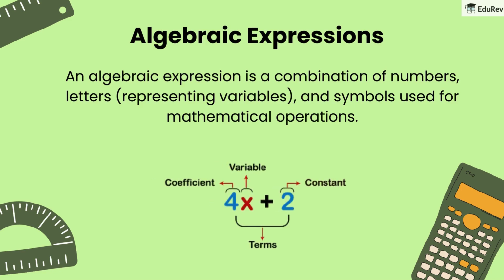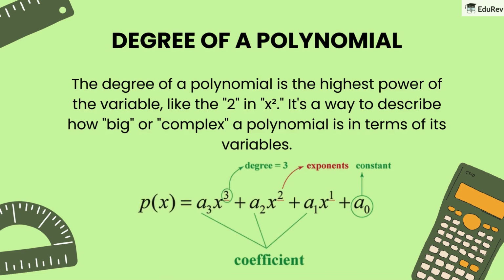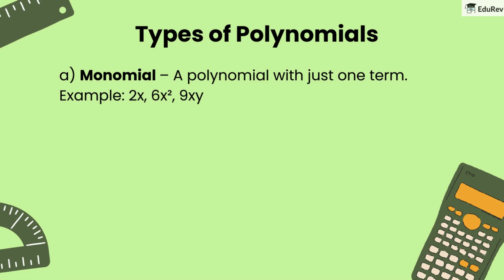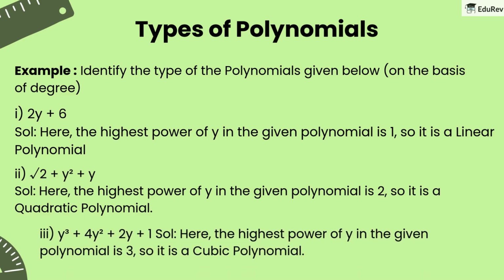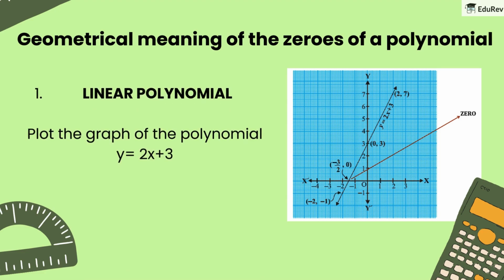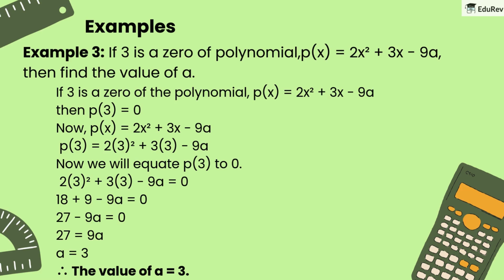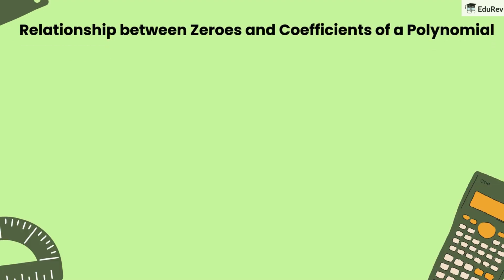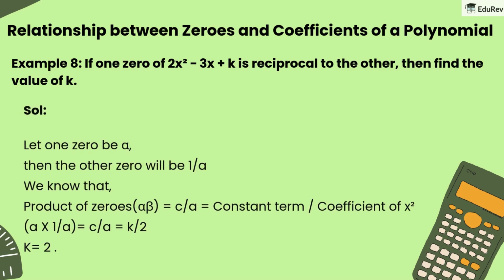Polynomials | Class 10 Mathematics | NCERT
Class 10 Maths: Polynomials | NCERT Chapter Explanation 📐📚
Welcome to today’s lesson on Polynomials! In this video, we dive into the fascinating world of polynomials, covering everything from basic definitions to important concepts like degree of polynomials, types of polynomials, and the relationship between zeroes and coefficients. Learn how polynomials are crucial for solving real-world problems and are widely used in higher studies and advanced mathematics. 🌟

What we will cover:
Basics of Polynomials: Definition, terms, and examples
Degree of Polynomials: How to determine the degree based on the highest power of the variable 🔢
Types of Polynomials: Monomials, binomials, and trinomials 🧮
Zeroes of a Polynomial: Understanding the geometric meaning and finding zeroes
Relationship Between Zeroes and Coefficients: Sum and product of zeroes in quadratic and cubic polynomials
Graphical Representation: Identifying graphs of polynomials and recognizing their types 🖼️
Solving Polynomial Problems: Step-by-step examples on how to find unknown values based on zeroes and coefficients 🧑‍🏫

This video explains how to solve polynomial problems confidently and understand the core principles required for exams and higher studies. Whether you're preparing for competitive exams or deepening your mathematical knowledge, this lesson will help you build a solid foundation in Polynomials.

Why study from EduRev?
EduRev is an online education platform offering free and comprehensive courses based on the NCERT/CBSE curriculum for students from Kindergarten to Class 12. With EduRev, you can access top-quality study material, video lectures, and practice tests to help you excel in your exams 📝 and academic journey 📖. Whether you're preparing for school exams or competitive exams 💡, EduRev is here to support your learning every step of the way!